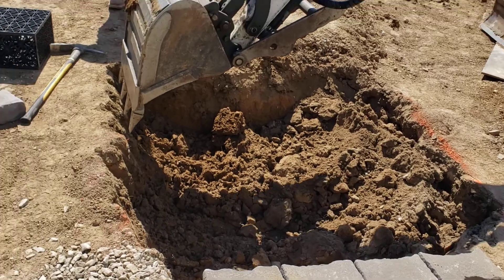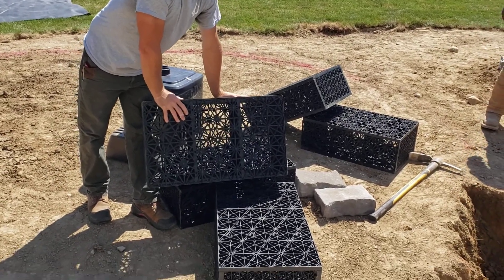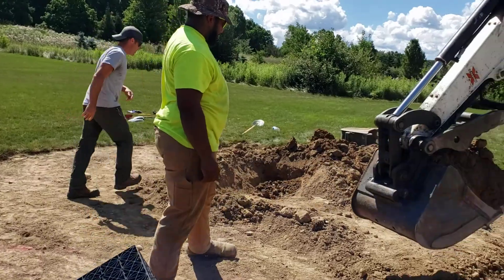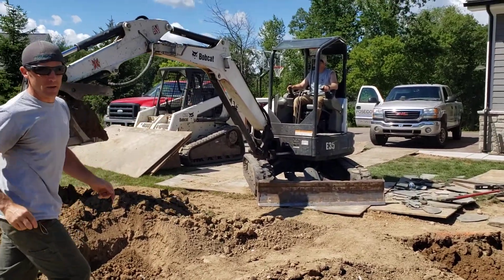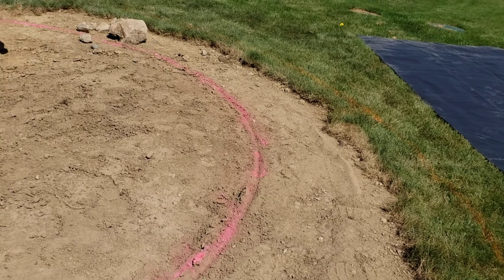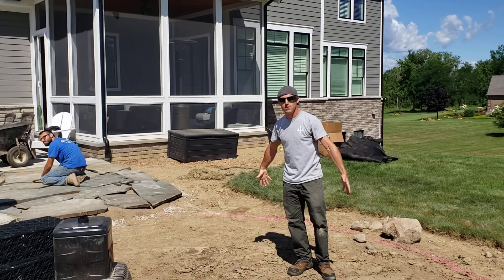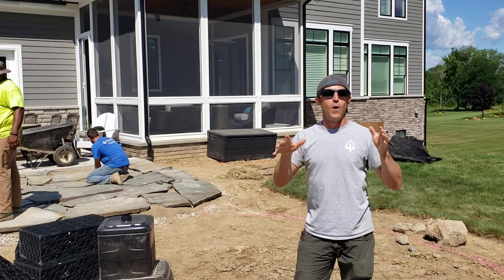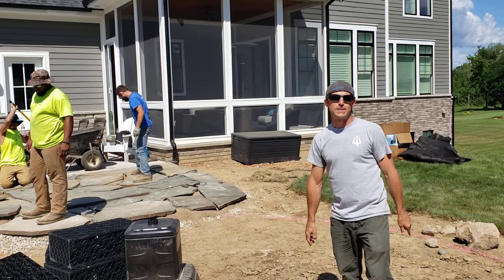New Pondless Waterfall and Bluestone Patio Being Constructed